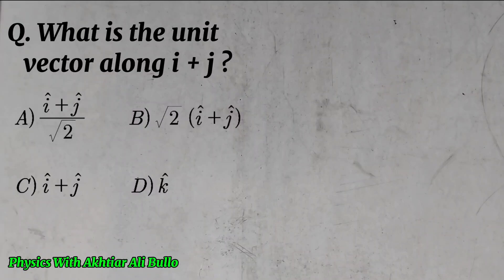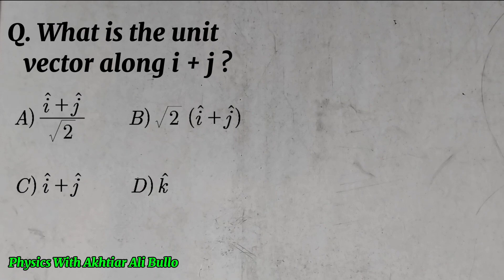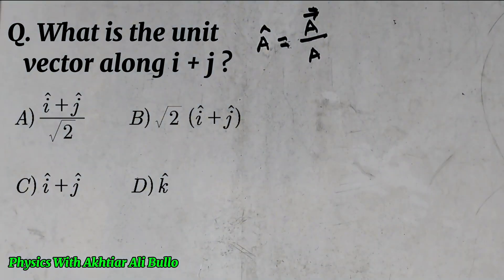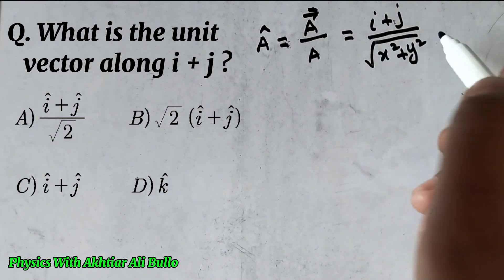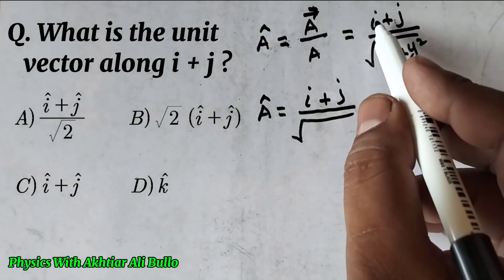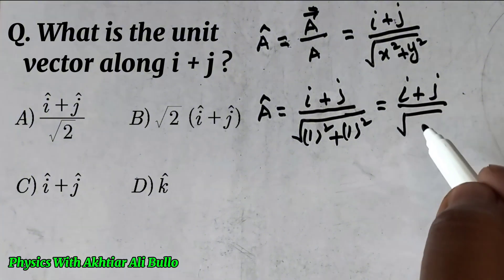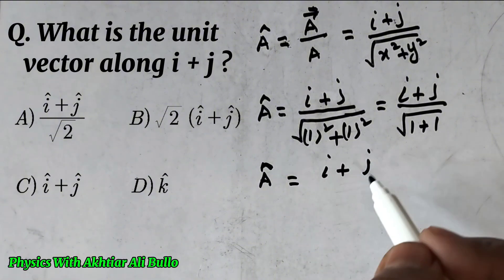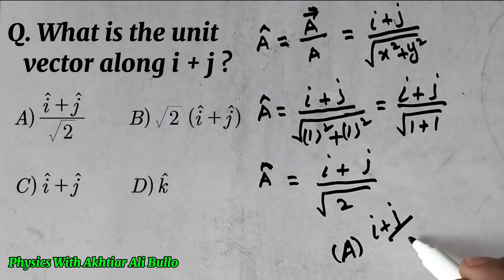What is the unit vector along i+j ?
i+j ke along unit vector kia hoga
Unit vector along i plus j is
Vectors mcqs
Unit vector mcqs
Physics class 11 mcqs